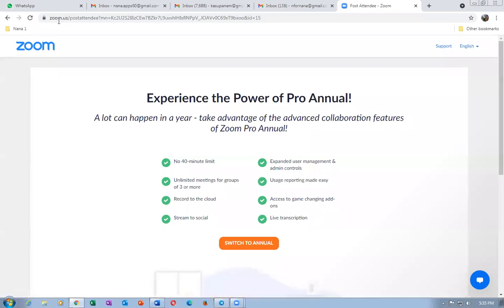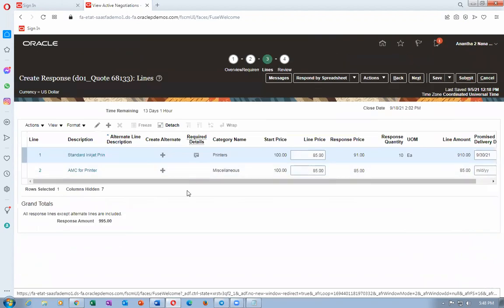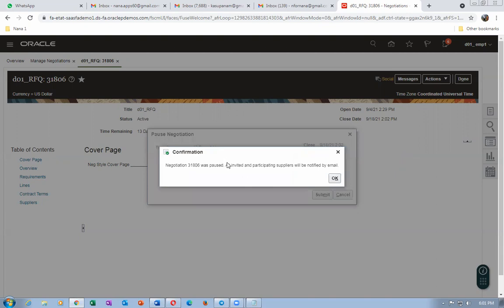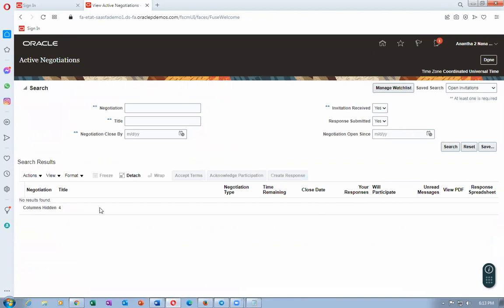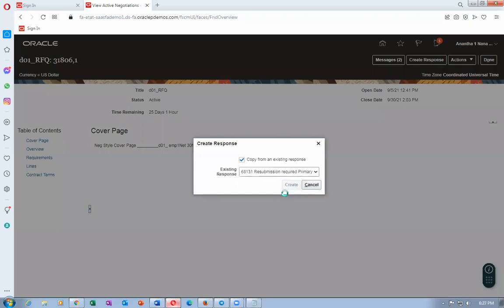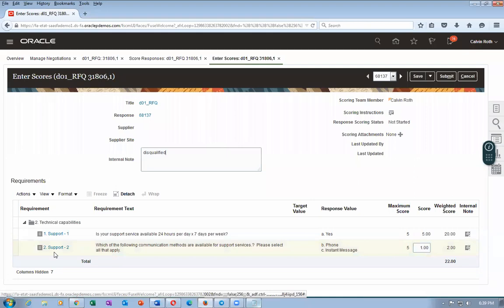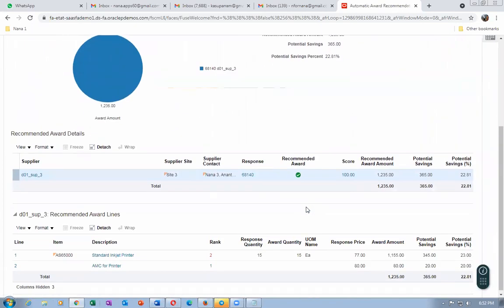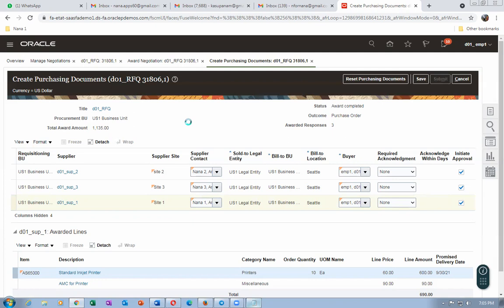Fusion Sourcing Part 3 - RFQ